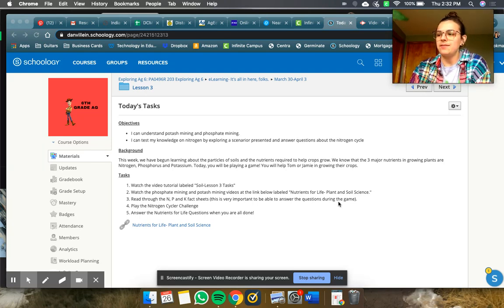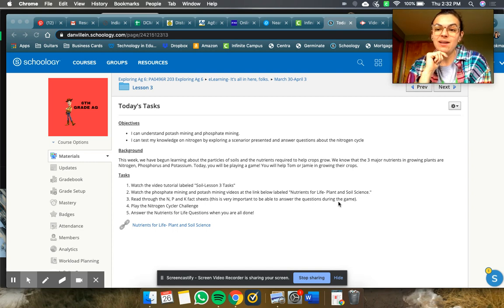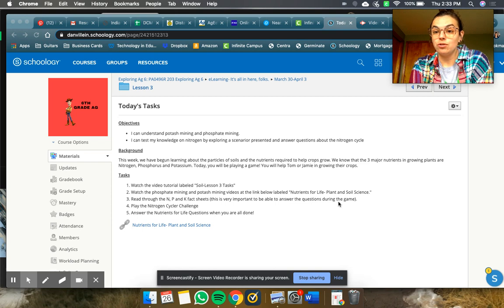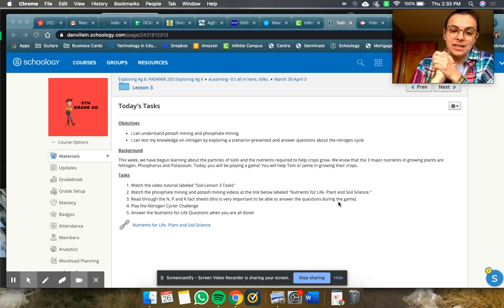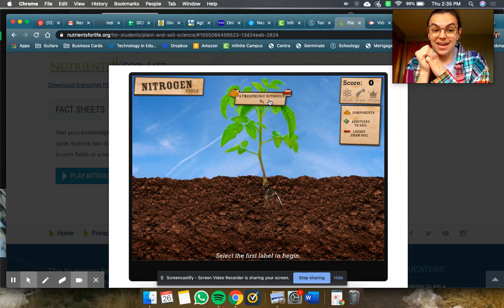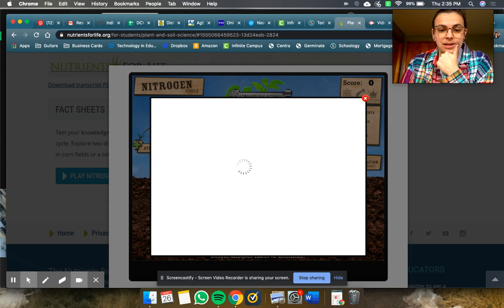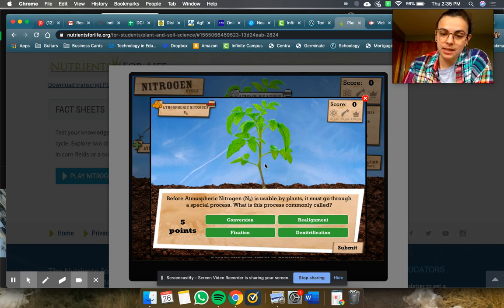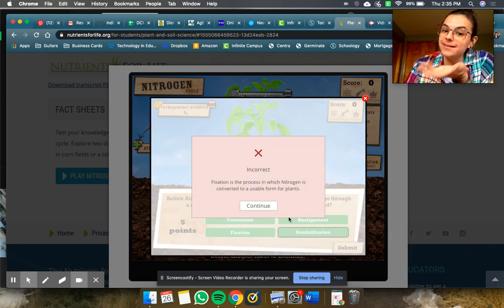Soil- Lesson 3 Tasks